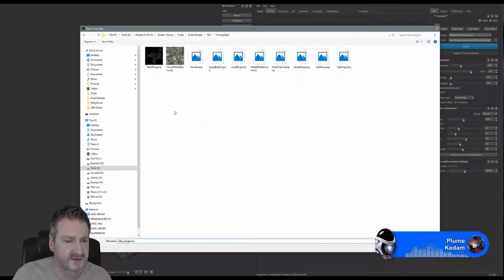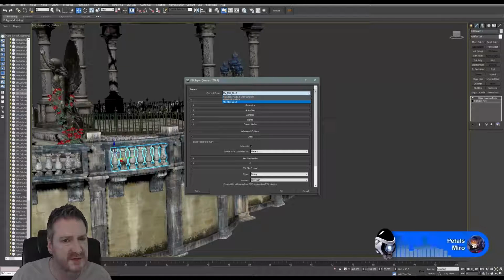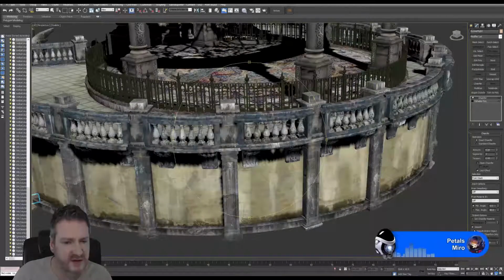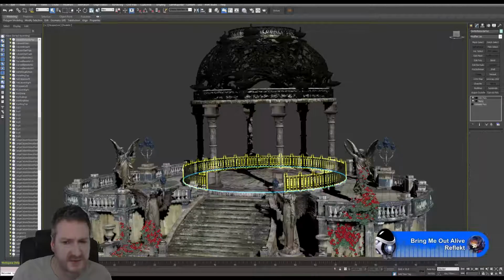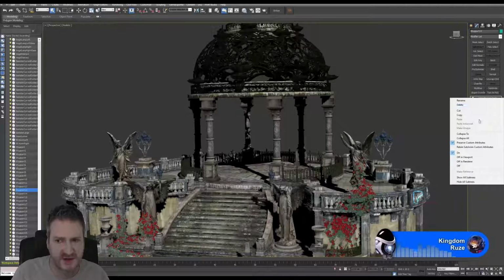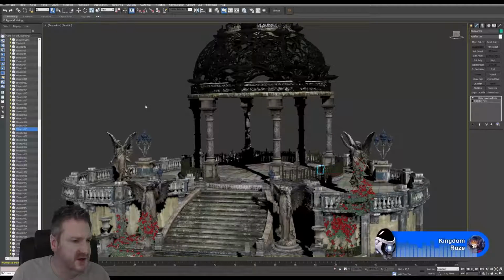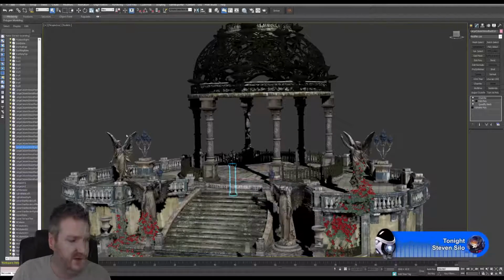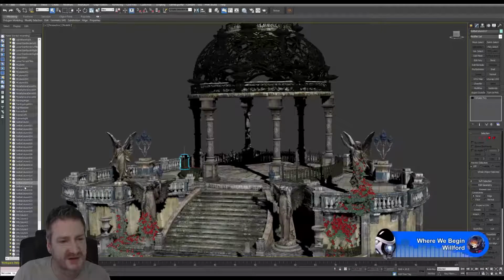Modeling Garden Terrace Stream 18 JAN 2017 - Part 2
PhilDoes3D Twitch Stream from 18 JAN 2017 -

Anikdote - Spotlight

Kedam - Plume

Miro - Petals

Ruze - Kingdom

Yumi - Lights